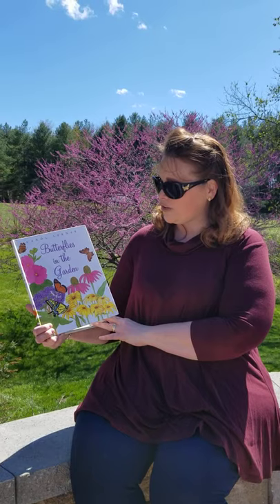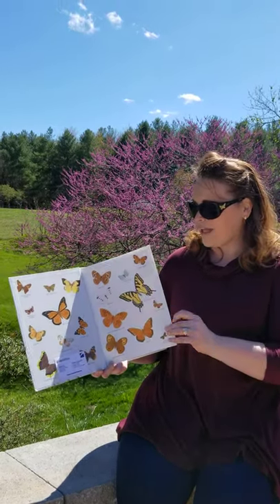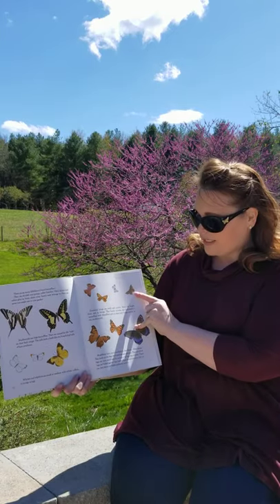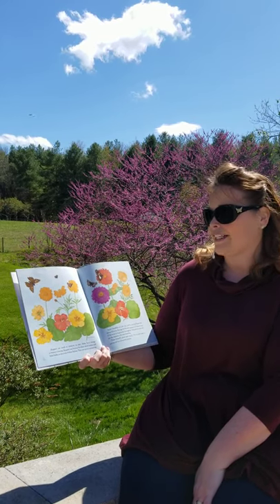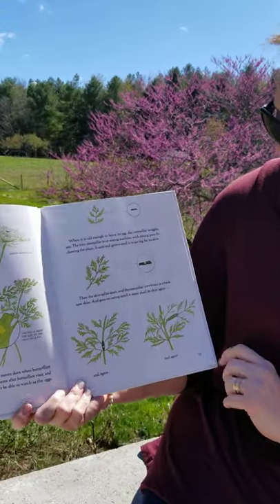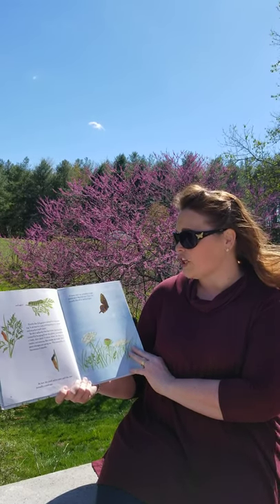Mrs. Kilby reads "A Butterflies in the Garden" by Carol Lerner